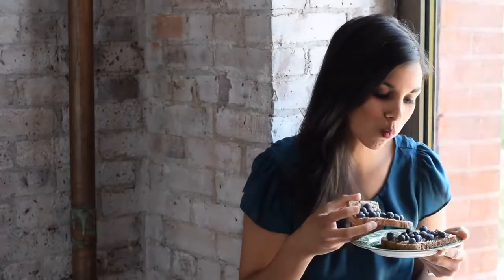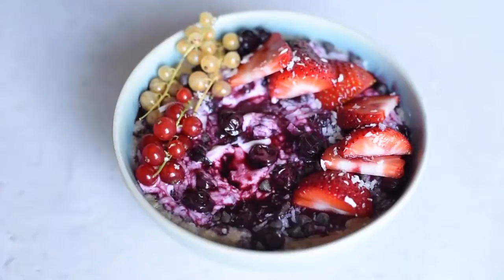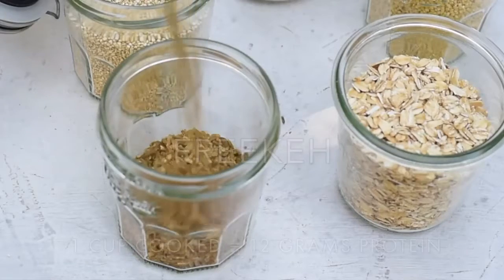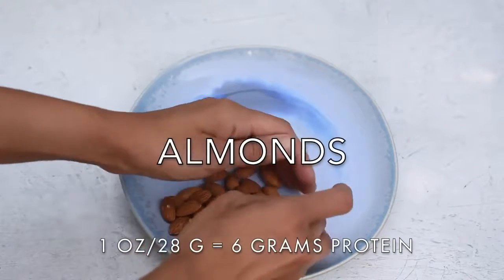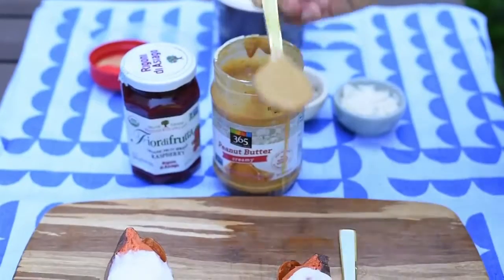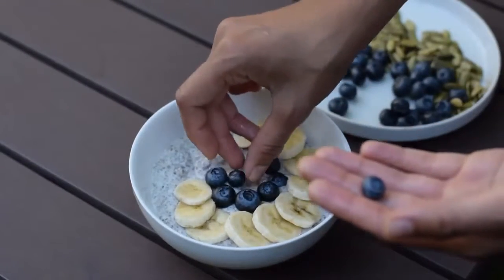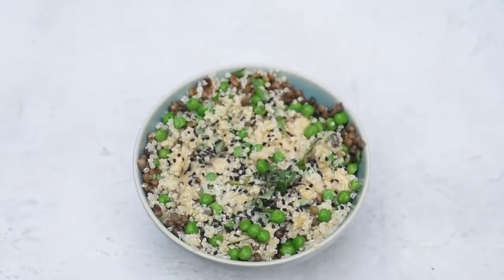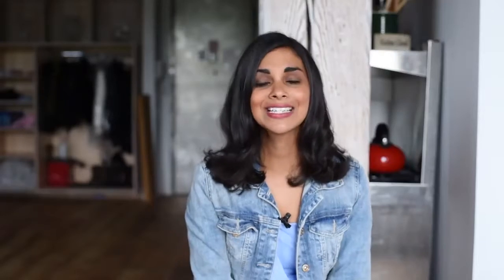HOW DO VEGANS REALLY GET PROTEIN - MORE AMAZING SOURCES-WOW